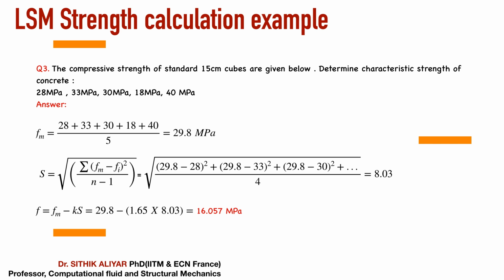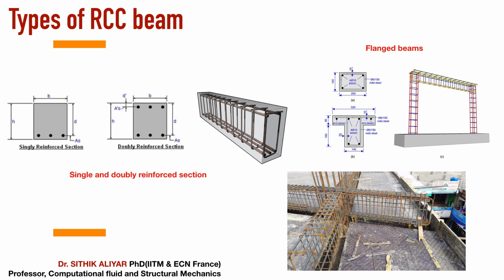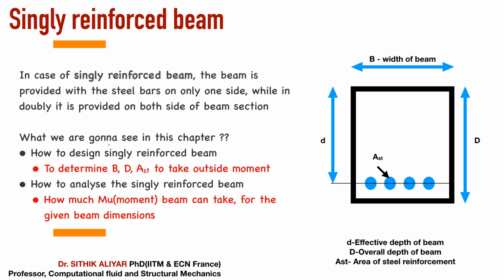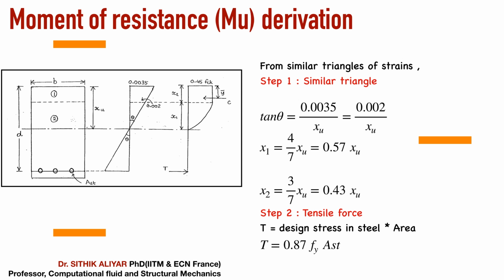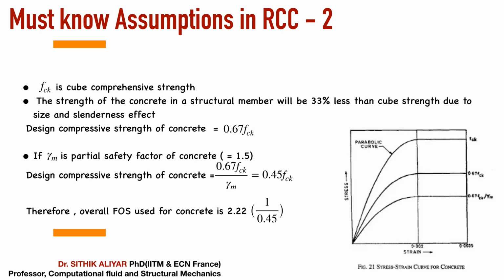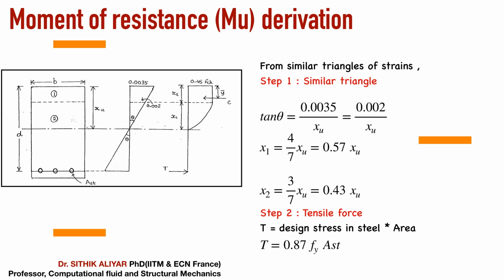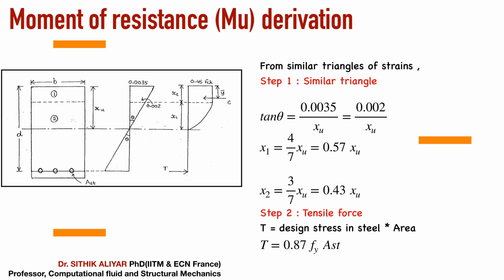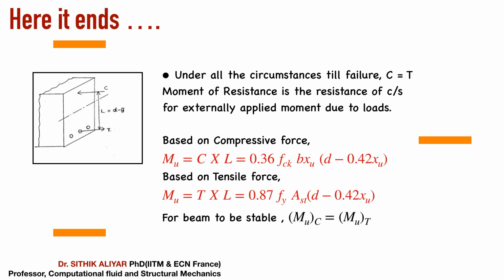Reinforced Cement Concrete 02 | Singly Reinforced Beam | CE | GATE Crash Course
Singly Reinforced Beam